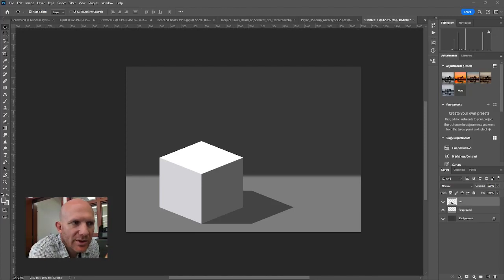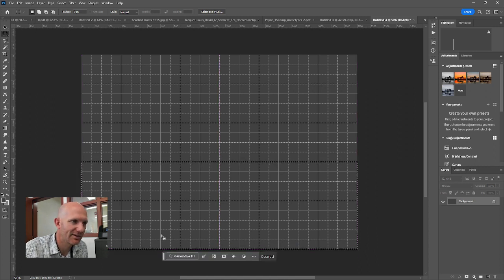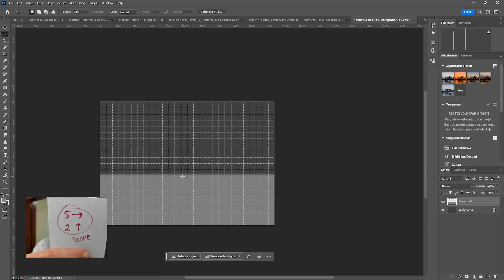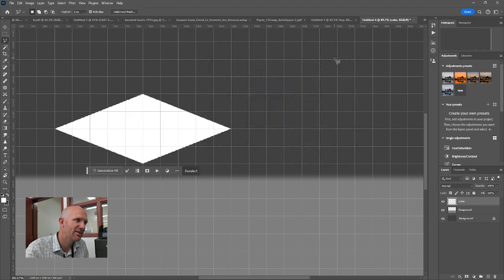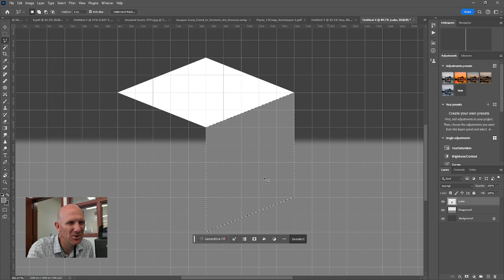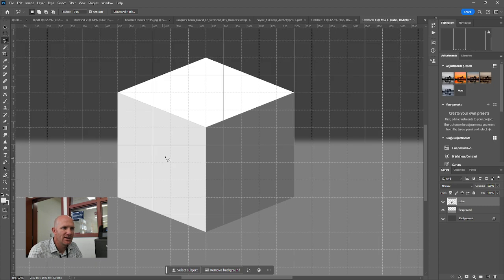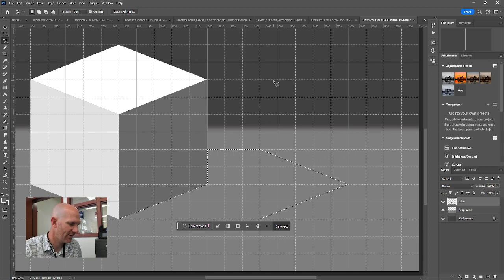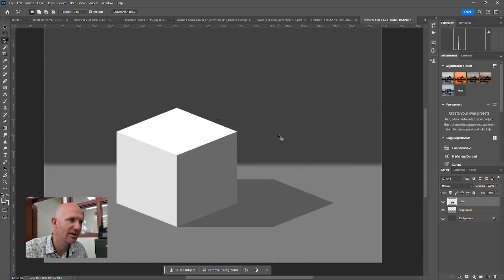B13 13.3: Light on a Cube (Simple)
In this video I will demonstrate how to draw an Isometric cube in Photoshop, and how to shade it according to proper light logic. You will review how to use selection tools, feather a selection, and drawing with a grid.